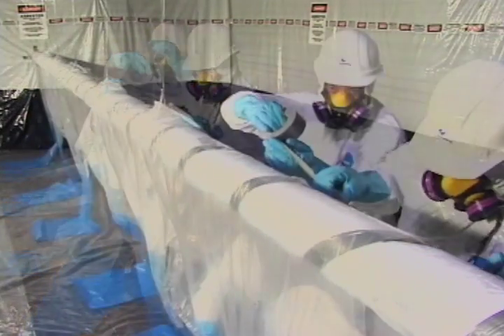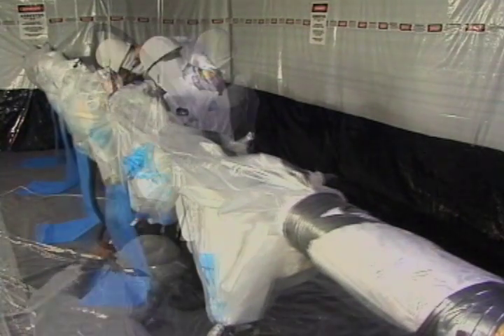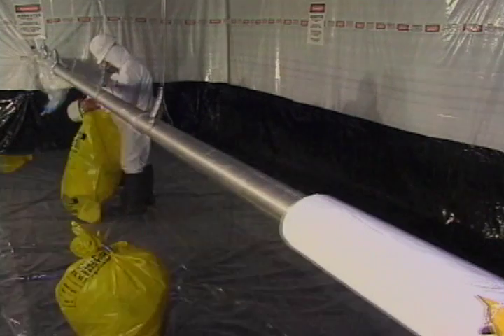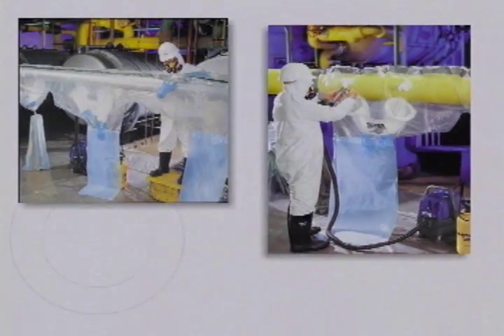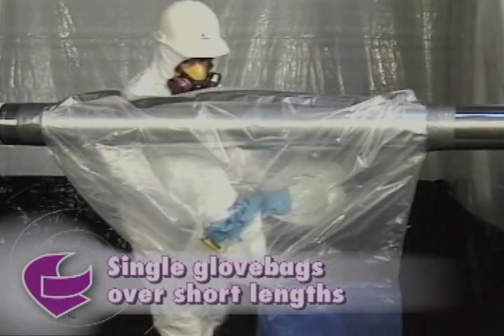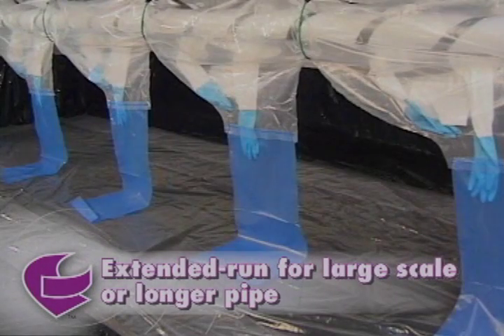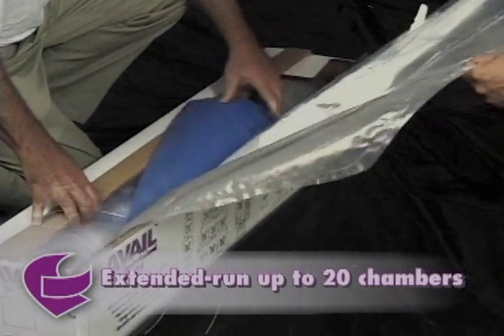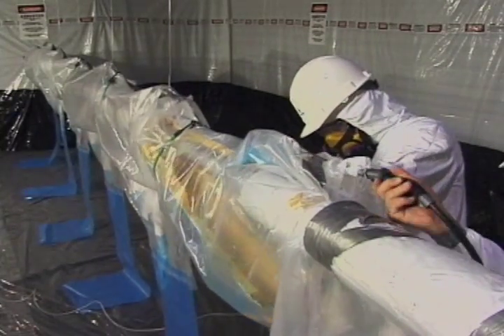AVAIL GLOVEBAG HIGHLIGHT h264.mov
The glovebag method of asbestos abatement